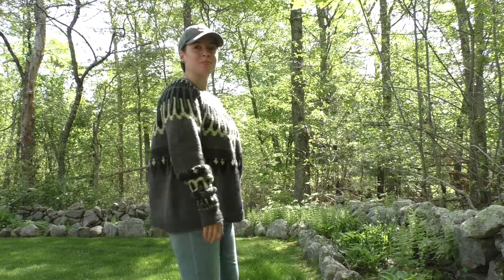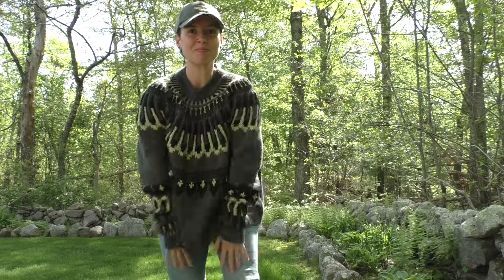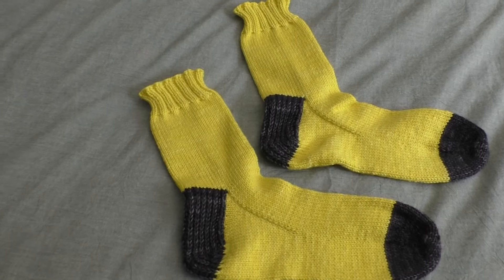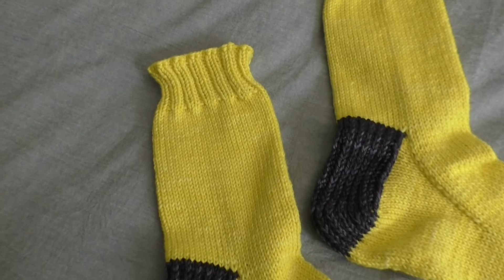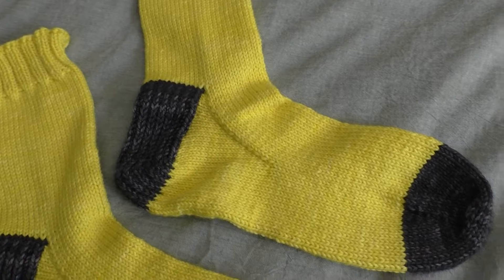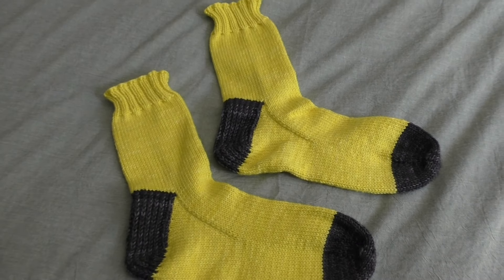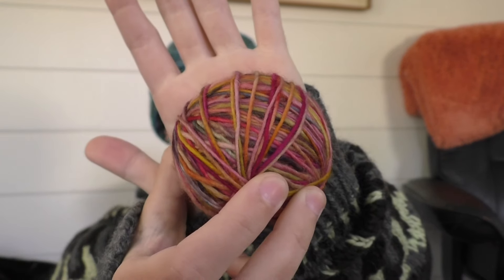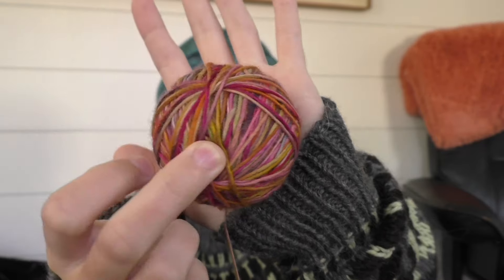Episode 14 | Wool Through The Trees Knitting Podcast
Links to and information about patterns, yarn, fiber, and more can be found below!!

Welcome! 00:00

~FOs~ 00:37
PhD Candidate Sweater by Hannah Mann (yarn is WotA Worsted from Knit Picks in colorways Cobblestone, Bittersweet, and Aloe)
Blue Mussel Faker Hat (improv'd) with swatch skein dyed by me
Dad's DK Weight Socks (pattern coming fall 2024) with yarn dyed by me
Gifted Shortie Socks (improv'd -- toe up 60sts on 2.25mm needle) with sock scraps dyed by me. are you shocked?

~WIPs~ 13:44
Pink Mussel Faker Hat (improv'd) with swatch skein dyed by me
Test knitting the Carlisle DK by Maddy Moe

~Spinning~ 26:52
Cheviot Sliver from Stargazer Fiber Arts in colorway 'Starshine'
Knit Picks Stroll Roving dyed by me
Plying those two bad boys together for some sock yarn!

~Acquisitions~ (this was kind of mixed in with WIPs so no timestamp -- sorry!)
5 skeins Purl Soho Good Wool in color 'Periwinkle Gray'
3 skeins Purl Soho Wigeon in color 'Green Willow'

~Future Plans~ 36:13
Fingering weight t-shirt with some Forget Me Not Oopsie skeins
Summer Sock Camp starts Friday, May 24! You can use code SSC2024 in my Etsy store for any of your sock yarn purchases to get a sweet lil discount :)

I hope to see you again soon! Happy making!